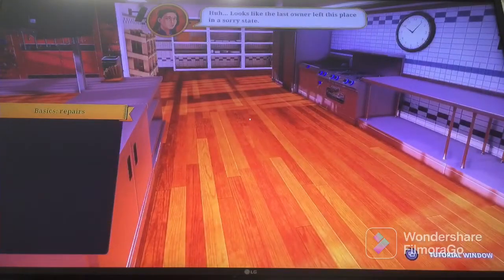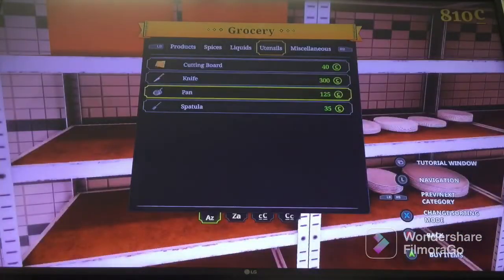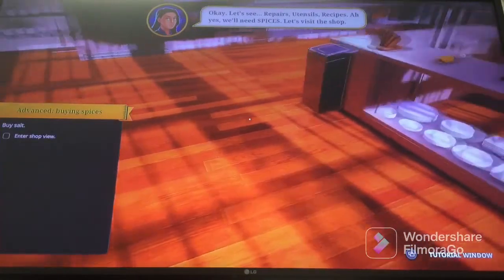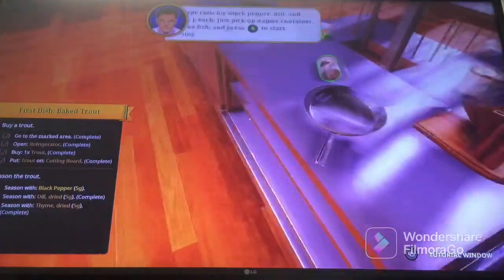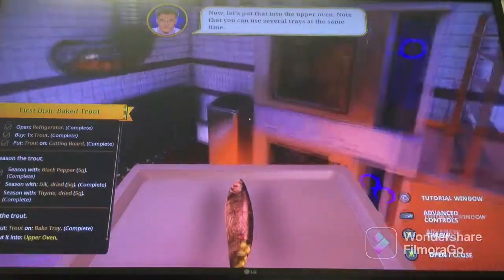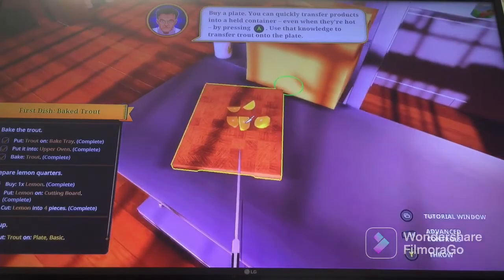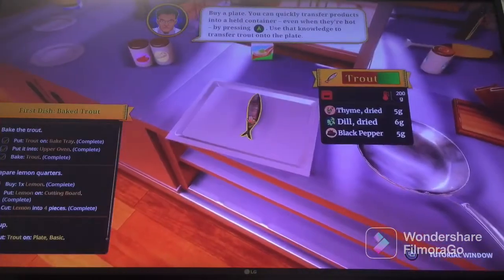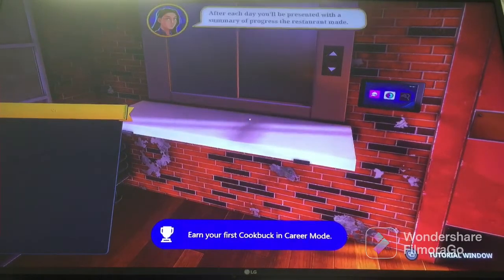Cooking simulator part 1 my first meal